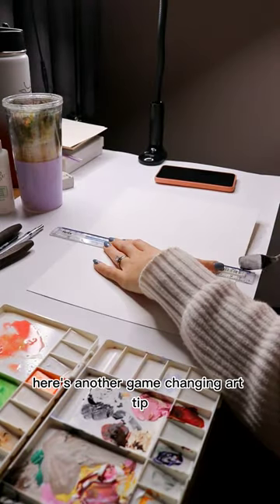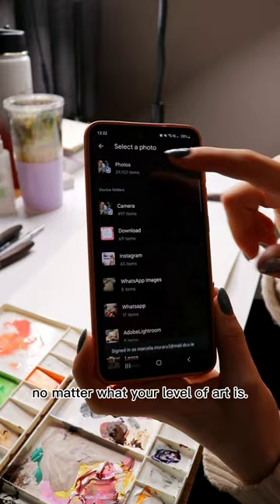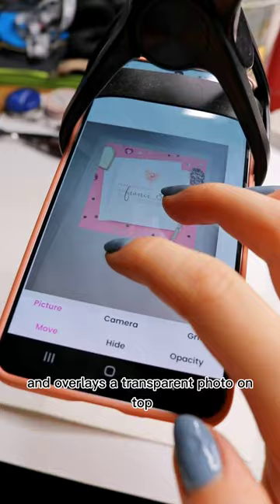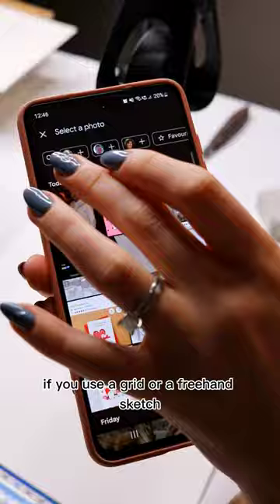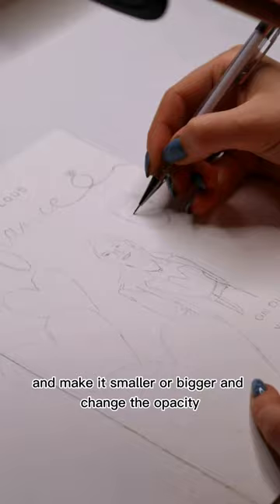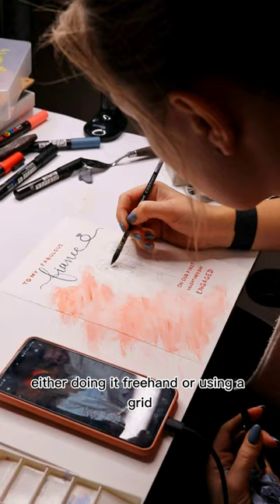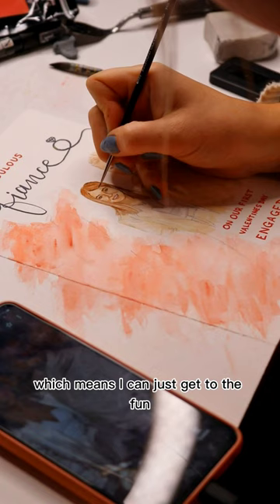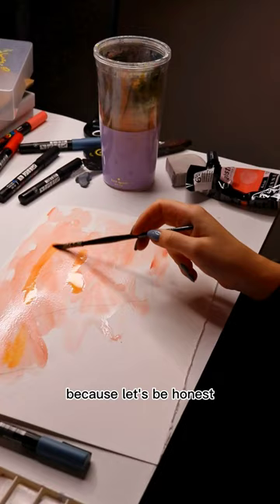Here’s a game changing art tip to help you with the sketch phase of a painting!